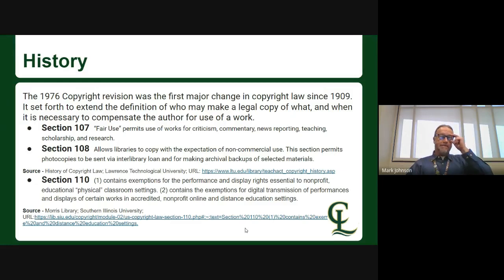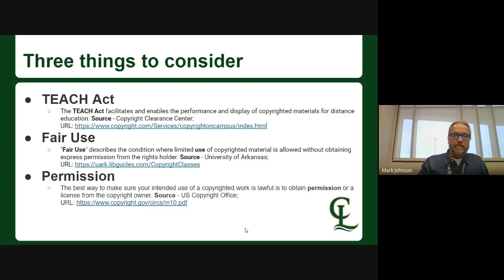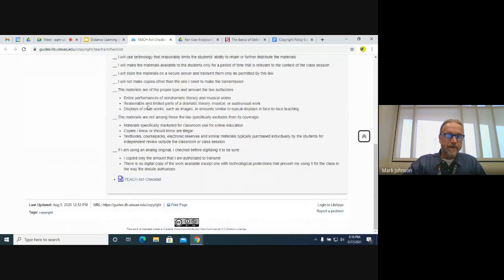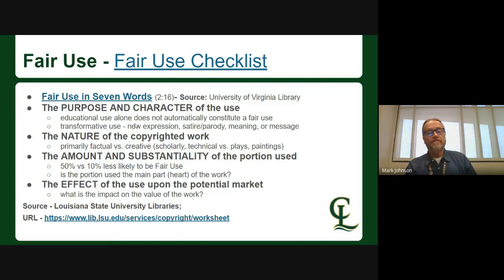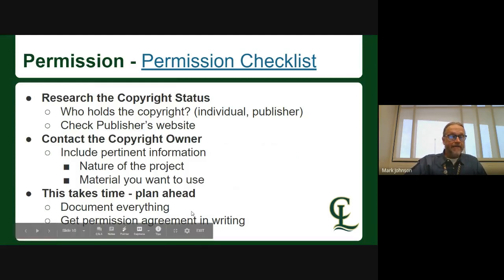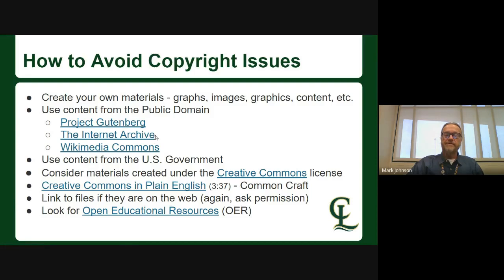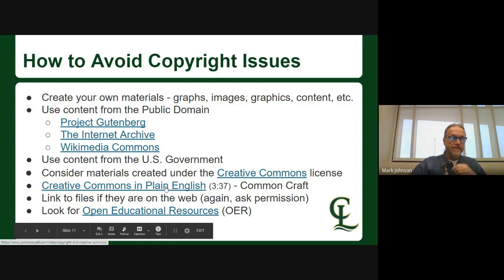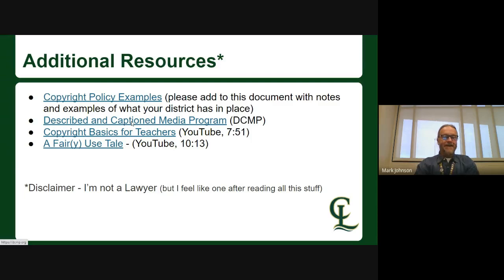Wednesday Bytes Afternoon Copyright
Mark Johnson, Chisago Lakes, talks to us about Copyright and Covid 19